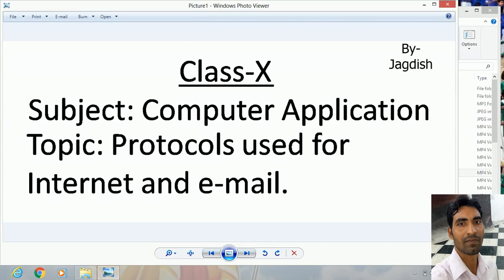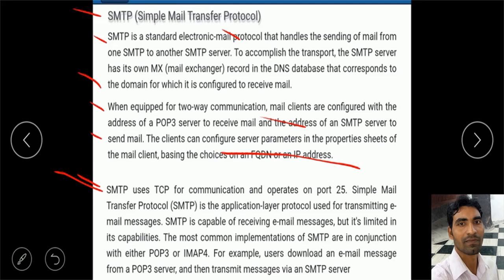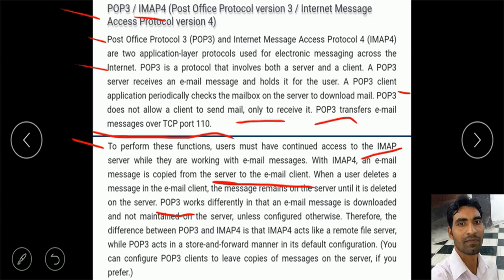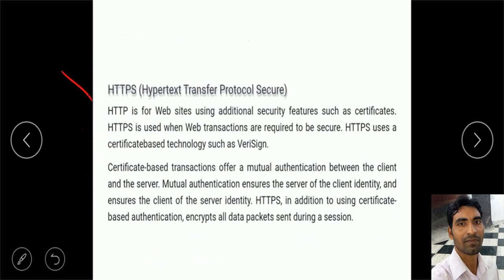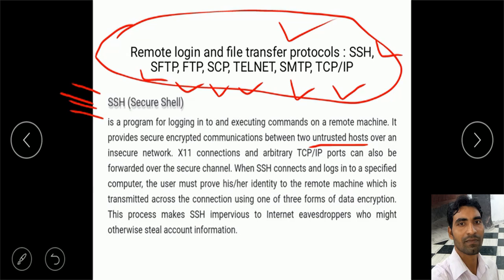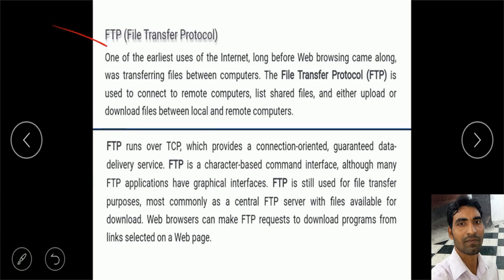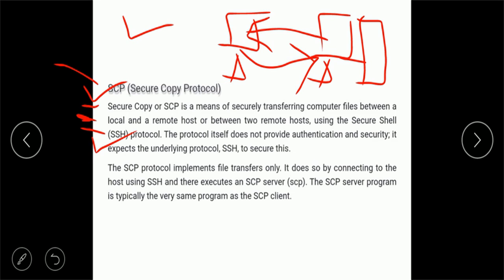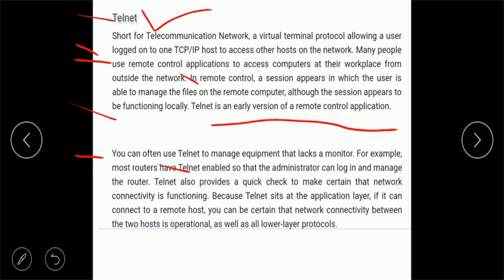Class 10, Sub.- computer application, topic-protocols used for internet.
This video will help you to learn about different protocols which are used for internet and e-mail.